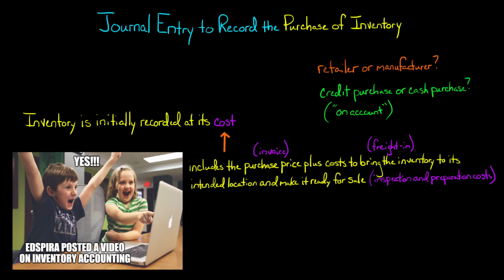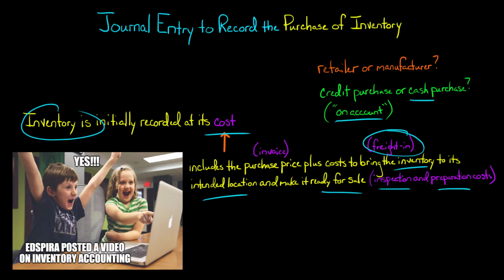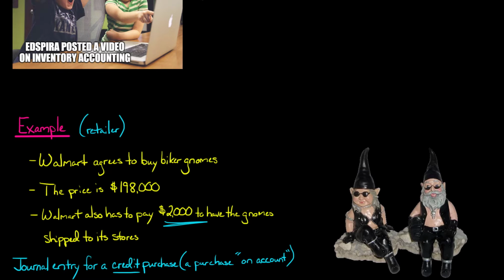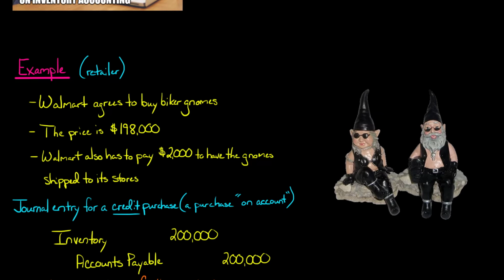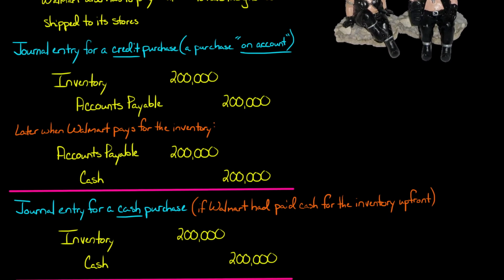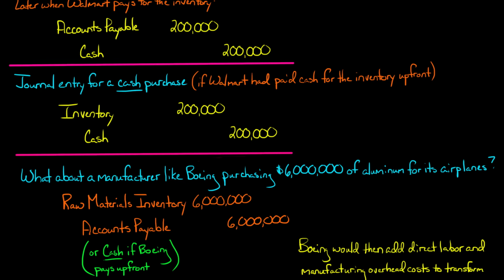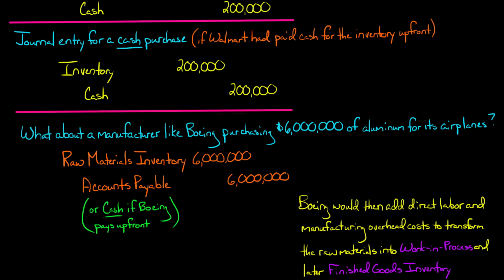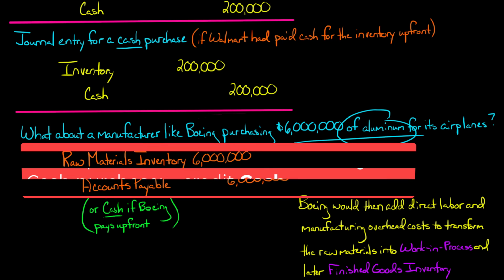Journal Entry for Purchase of Inventory | Perpetual Inventory System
This video shows how to record the journal entry for inventory purchases when inventory is purchased on account (a credit purchase) and when inventory is purchased for cash (a cash purchase).  In both cases the inventory account is debited when inventory is acquired, but "Accounts Payable" is credited for purchases on account whereas "Cash" is credited when the inventory is immediately paid for in cash.

The company also shows how the journal entry for an inventory purchase differs for a retailer versus a manufacturer (the retailer debits the "Inventory" account whereas the manufacturer debits "Raw Materials Inventory").

The video also reminds the viewer that inventory is initially recorded at its cost, which includes not just the purchase price but the cost of shipping the inventory to its intended location (freight-in) and getting the inventory ready for sale (inspection and preparation costs).
ACCESS INDEX OF VIDEOS
CONNECT WITH EDSPIRA
CONNECT WITH MICHAEL
ABOUT EDSPIRA AND ITS CREATOR